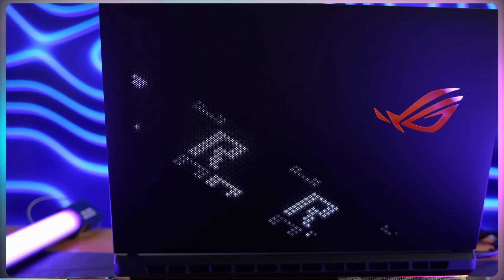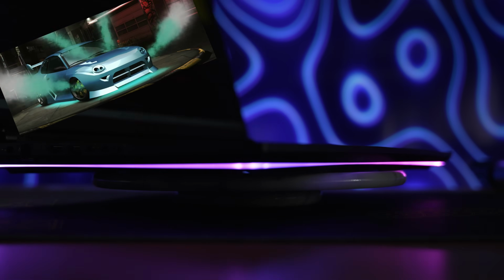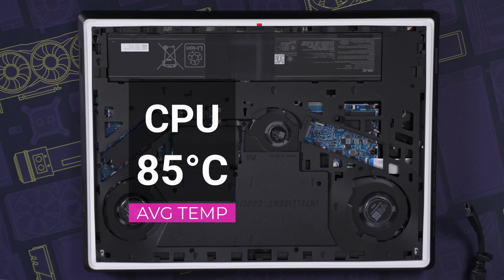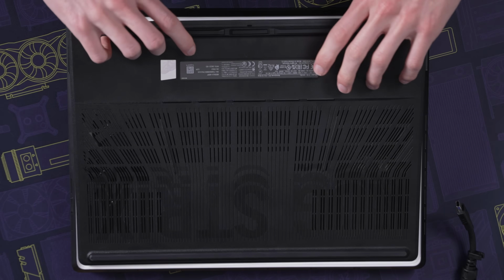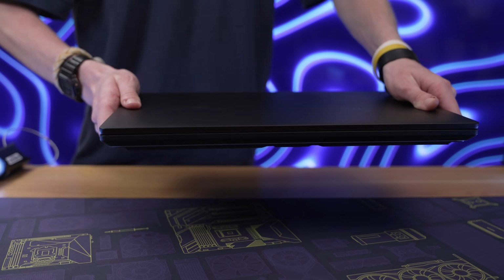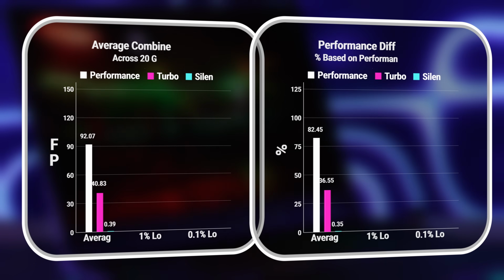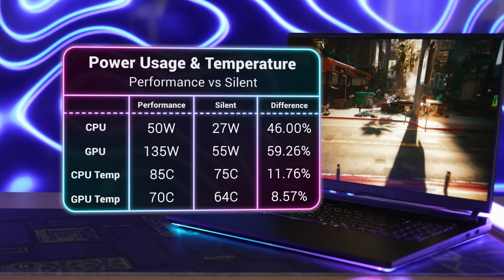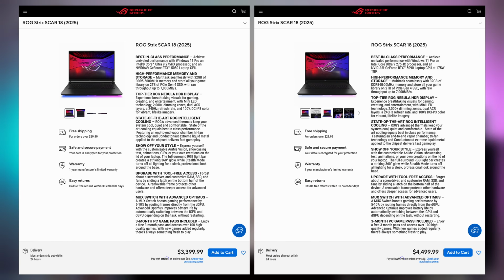What A MONSTER - ASUS ROG SCAR 18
► ASUS ROG Strix Scar 18 w/ 5090

Presenter: Brett Sticklemonster
Videographer: Brett SteelDude and Anonymouse 2
Benchmarker: Anonymouse 1
Writer: Anonymouse 1
Editor: Jayson Van Kerckhoven
Thumbnail Designer: Reece Hill